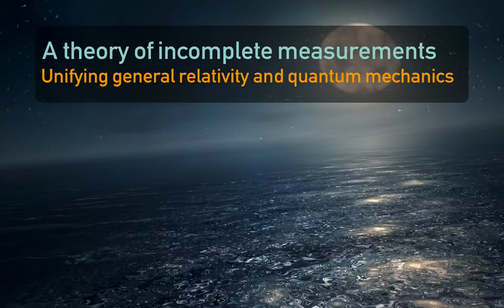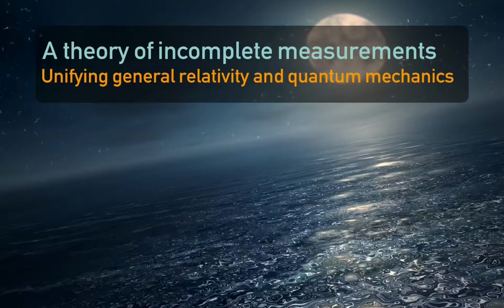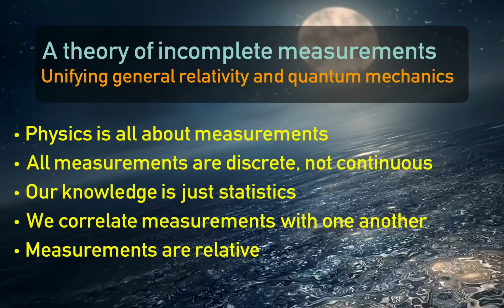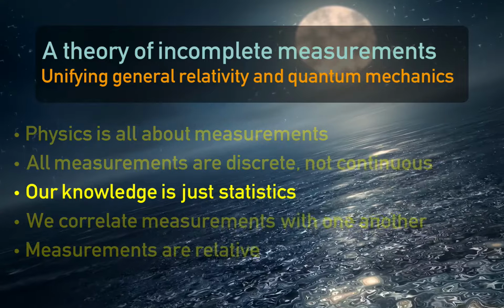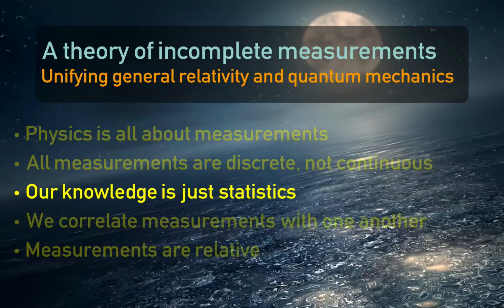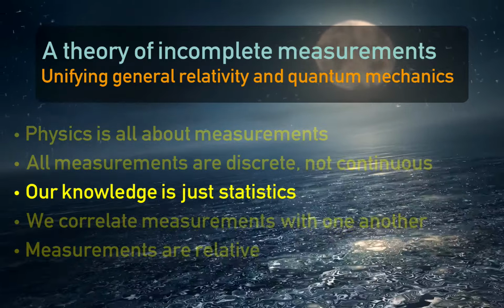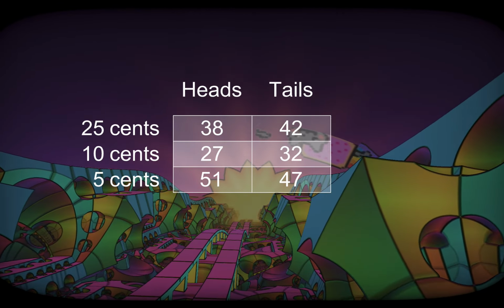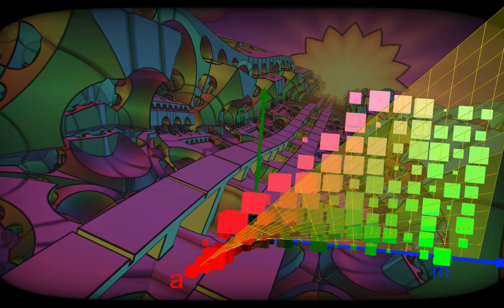Laws of physics are correlations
This is the fifth video in the series about the theory of incomplete measurements.

In this video, we show how probavectors, which can be used to represent the results of measurements, can also be used to represent laws of physics. We demonstrate how equations can be transformed into probavectors, and how the opposite is not true. Finally, we highlight one example where the theory of incomplete measurements and quantum mechanics disagree in their predictions.

The theory is described in this book